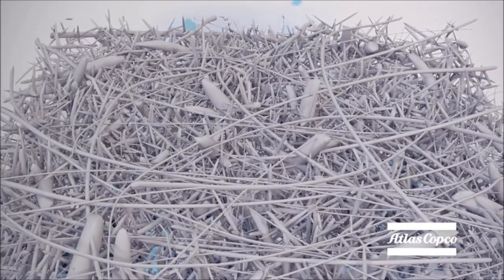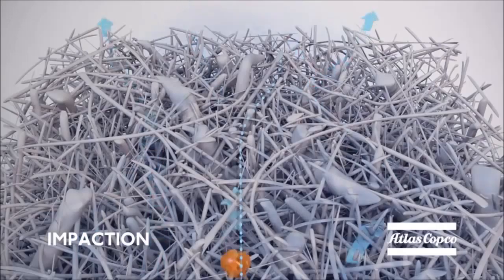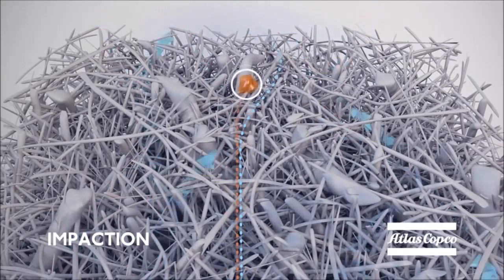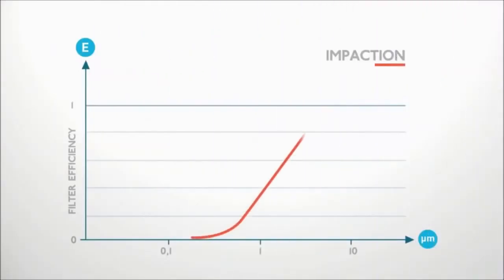Filtration Principles ..... DEMO